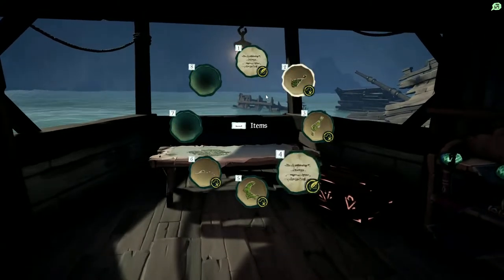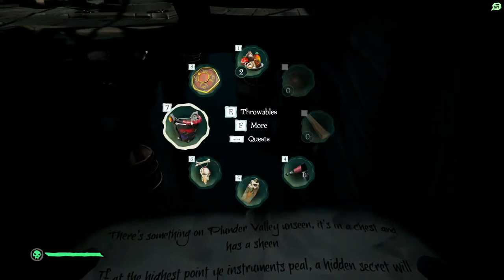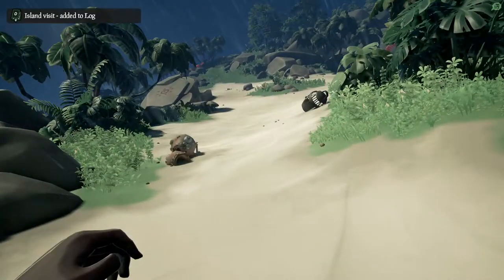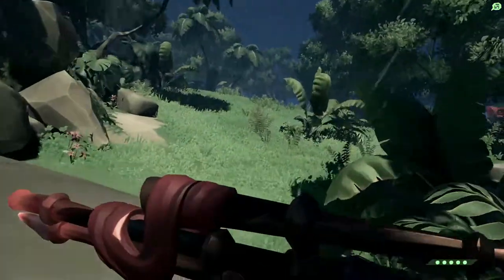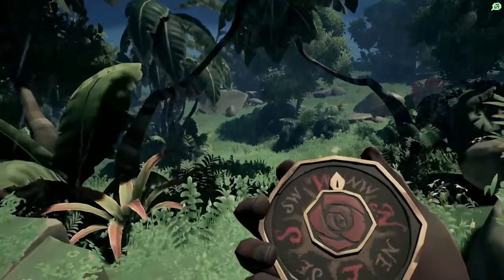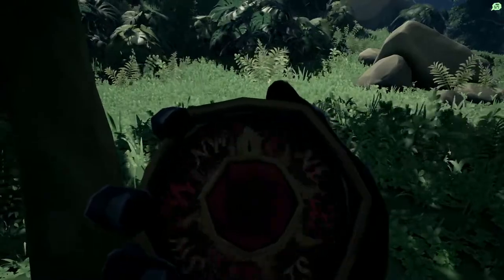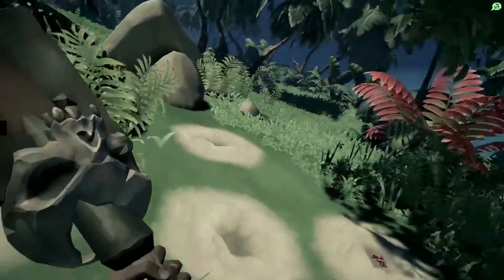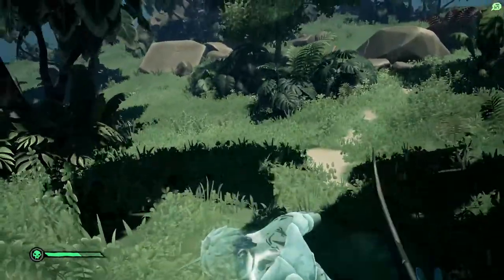Underneath The Stone Gate To The North | Plunder Valley | Sea Of Thieves Riddle Solution